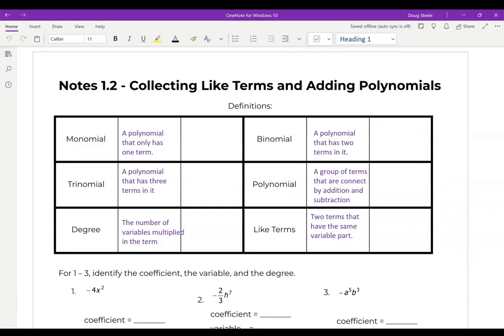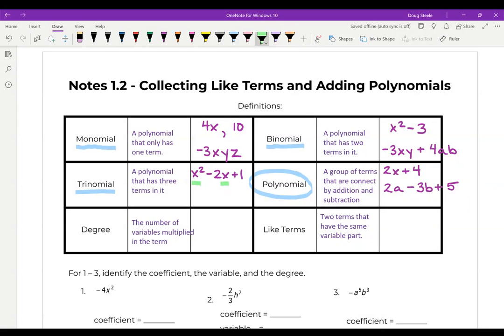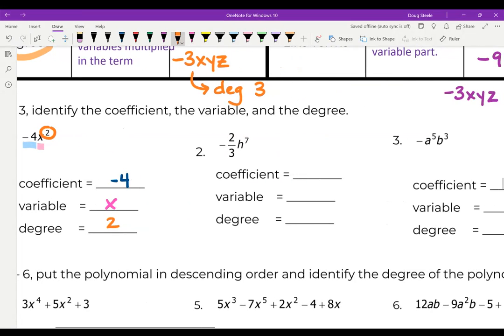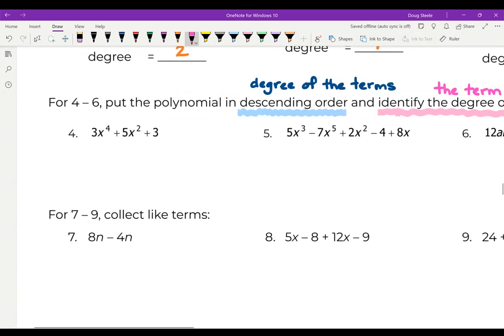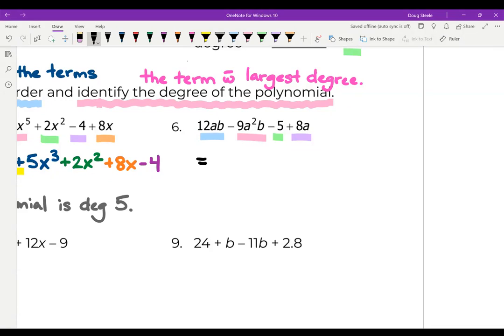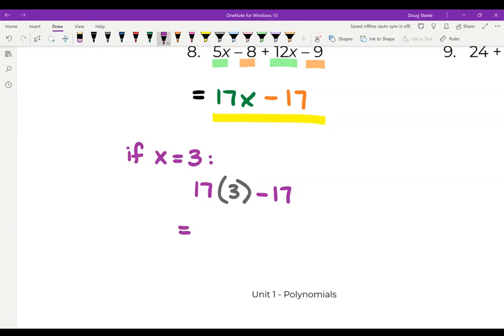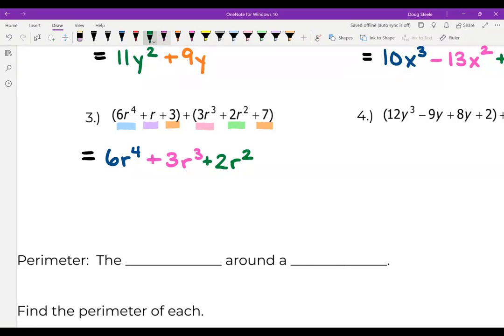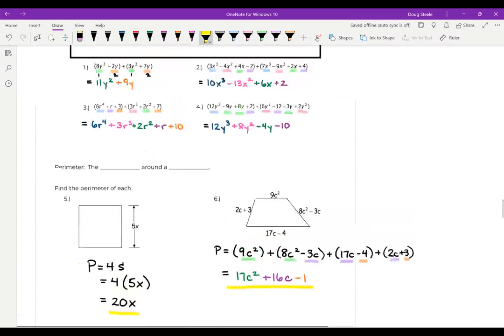1.2 - Collecting Like Terms and Adding Polynomials